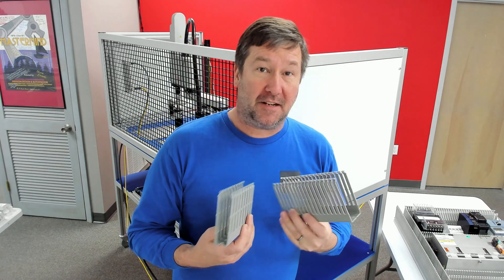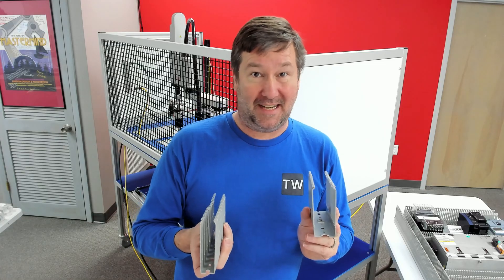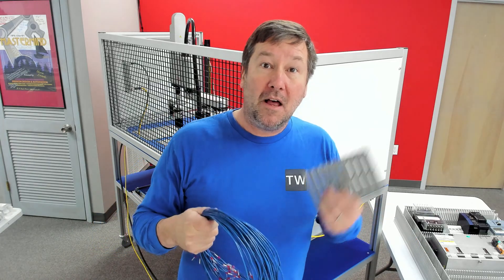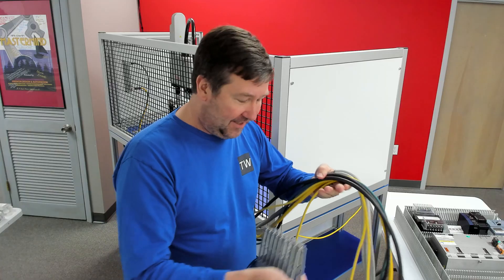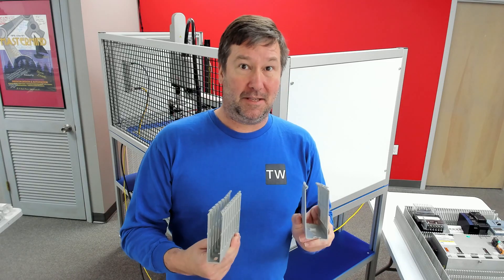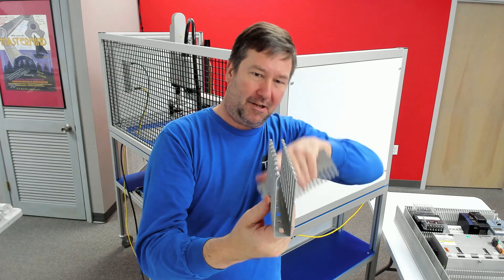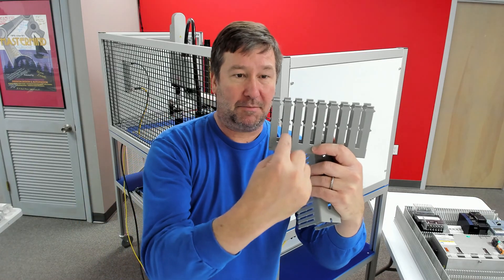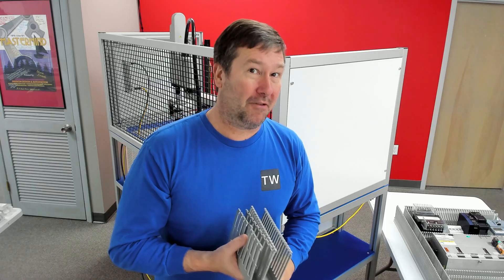What Size Wire Duct do You Need? Don't Forget your Field Wires!